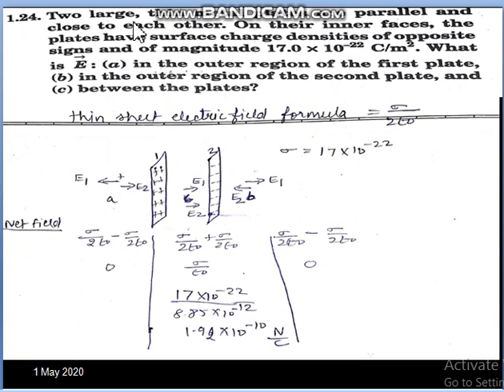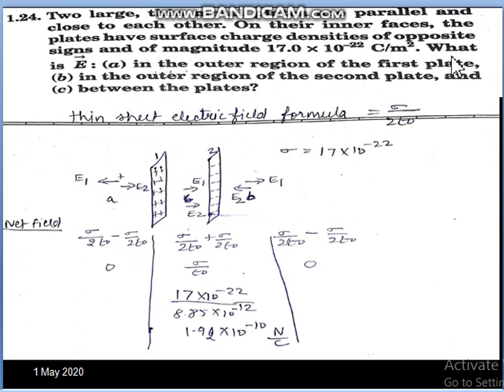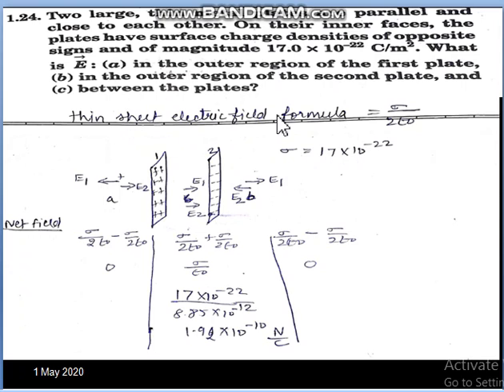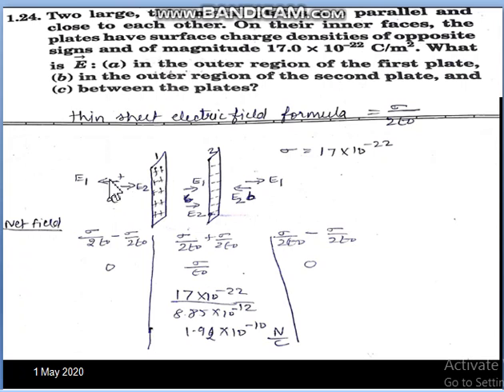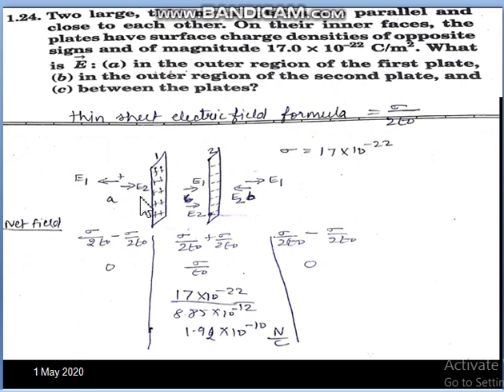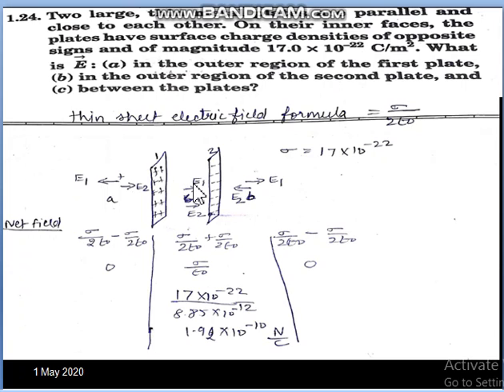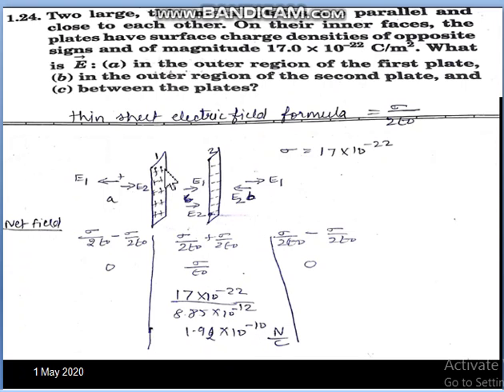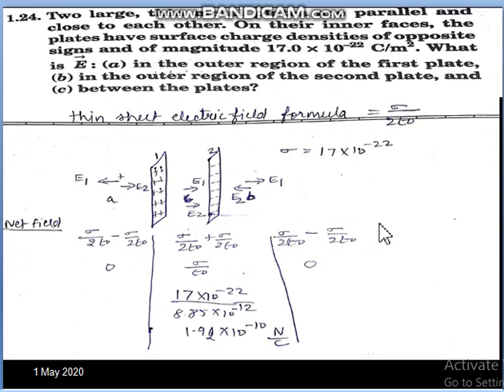class12th physics solutions of ncert chapter1 q24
solutions of ncert  chapter1 q24